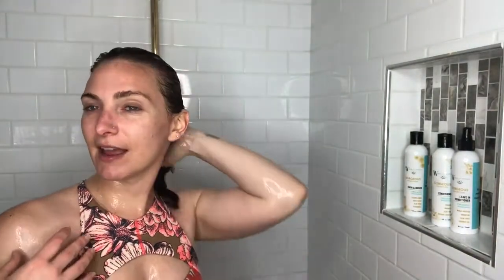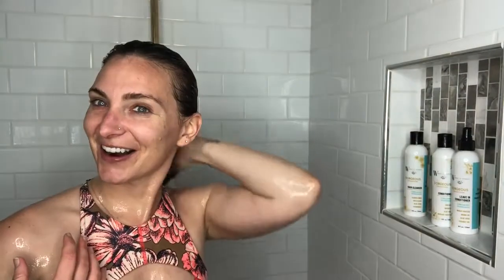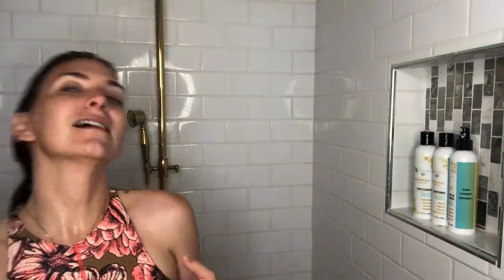Woman To Woman Naturals Gorgeous Collection Review by Jannelle O'Shaughnessy Engels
Our w2naturalsbeauty 😍 @ jannelleoshaughnessy showing us how she achieves her cute & easy half up braided hair do. 💙 She uses our 💎Gorgeous Collection💎 Leave-in Conditioner to refresh, hydrate, and add shine to her curls. 💦
Products Used:

Gorgeous Collection Leave in Conditioner

Gorgeous Collection Conditioner

Gorgeous Collection Cleanser

Woman To Woman Naturals Gorgeous Collection Leave in Conditioner

Gorgeous Collection Conditioner
Gorgeous Collection Cleanser

Made with the purest, lightest and beneficial oils for hair and scalp.

HOW TO USE:

Spray daily on hair and style as desired.

INGREDIENTS:

Aloe Barbadensis (Organic Aloe) Leaf Juice, Organic Monoi Oil, Castor Oil, Stearalkonium Chloride, Tocopherol (Vitamin E), Phenoxyethanol, Glycerin, Hydrolyzed Wheat Protein, Panthenol (Pro-Vitamin B5), Limnanthes Alba (Meadowfoam) Seed Oil, Salix Alba (Organic White Willow) Bark Extract, Rosmarinus Officinalis (Rosemary) Leaf Extract, Azadirachta Indica (Neem) Seed Oil, Organic Coconut Oil.